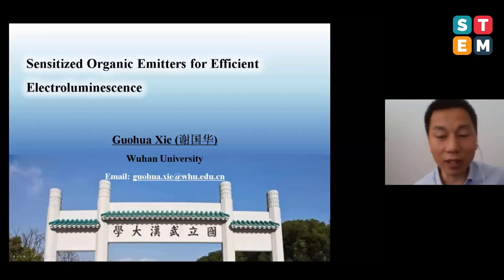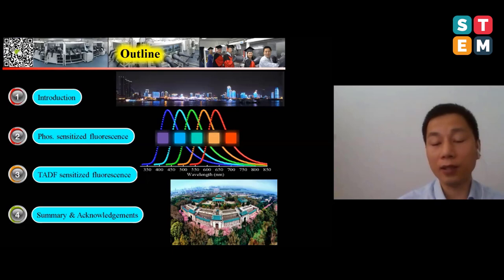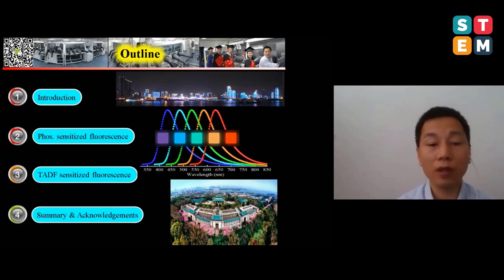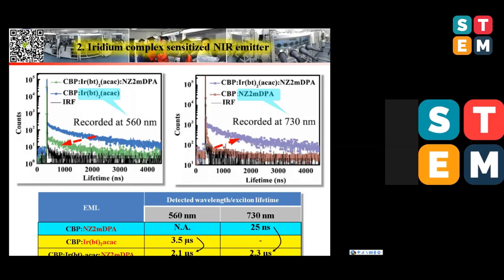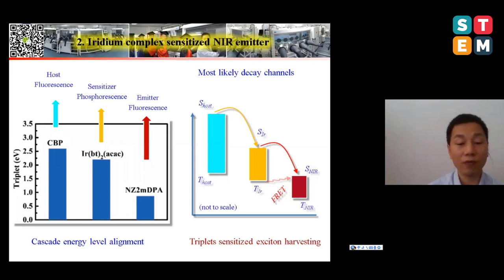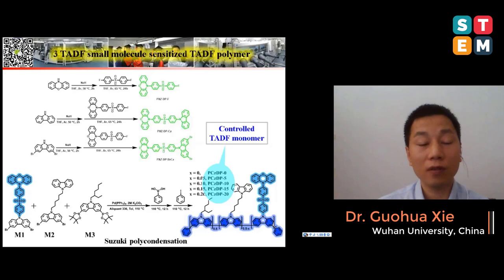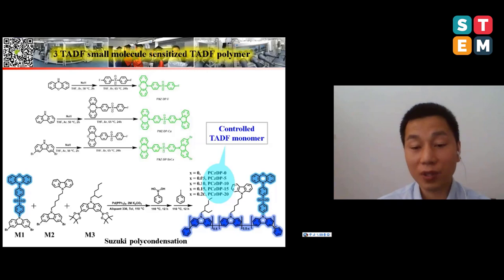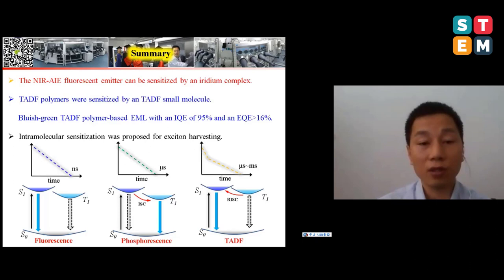Dr. Guohua Xie | Carbon Materials and Nanotechnology (CMAN-2020) | STEM Conference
International Conference on Carbon Materials and Nanotechnology (ICCMAN-2021) is an international platform for scholars, researchers and practitioners to discuss interdisciplinary research and practices in the fields of Carbon Materials and Nanotechnology.